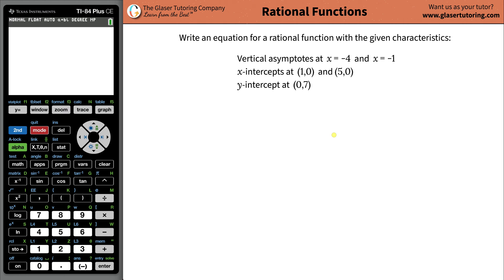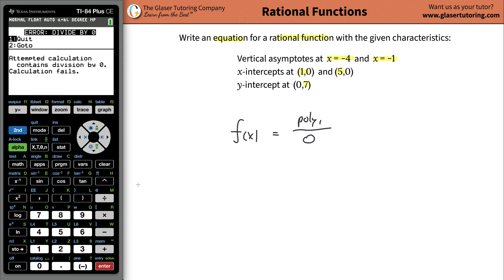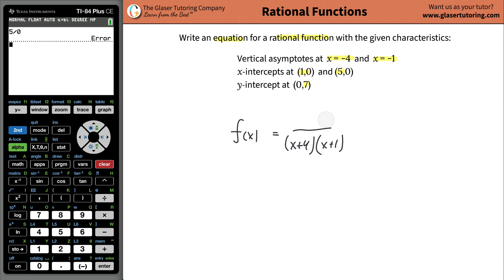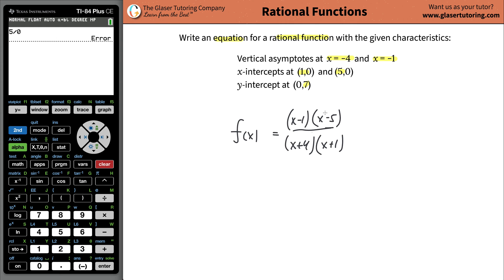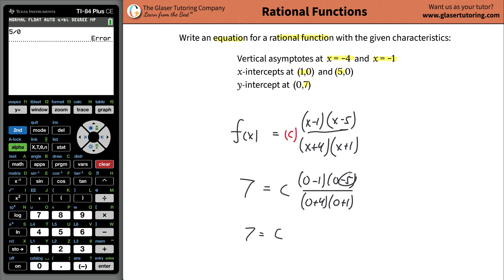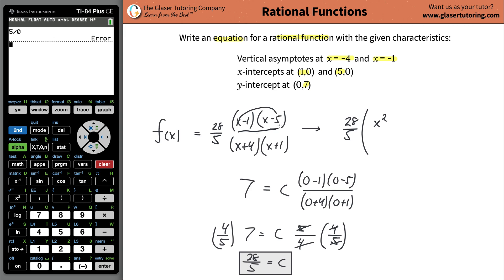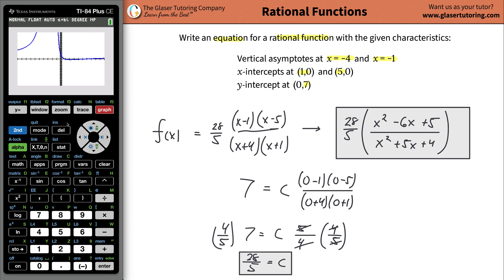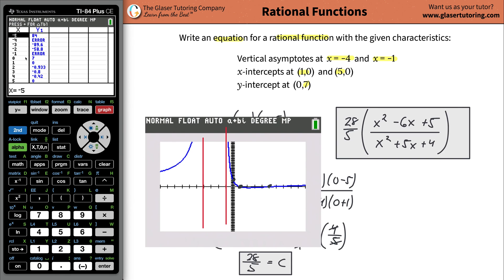How to write an equation with vertical asymptotes at x = −4 and x = −1, x-intercepts at (1, 0) and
For the following exercises, write an equation for a rational function with the given characteristics.
Vertical asymptotes at x = −4 and x = −1, x-intercepts at (1, 0) and (5, 0), y-intercept at (0, 7)